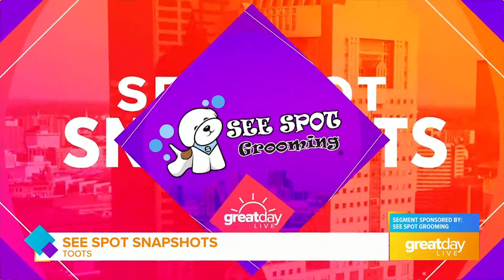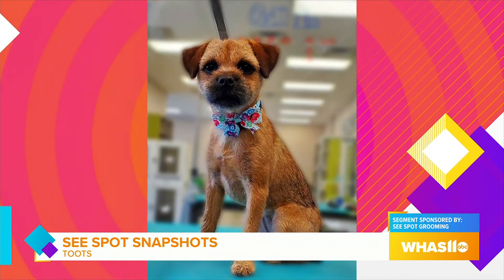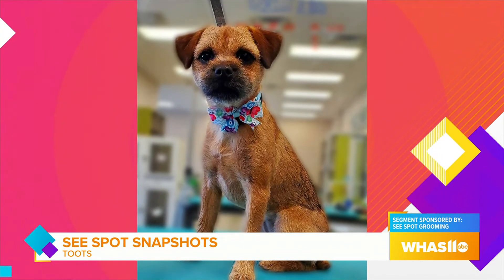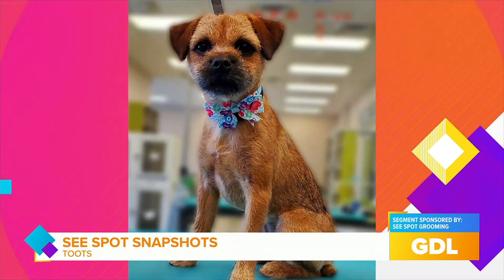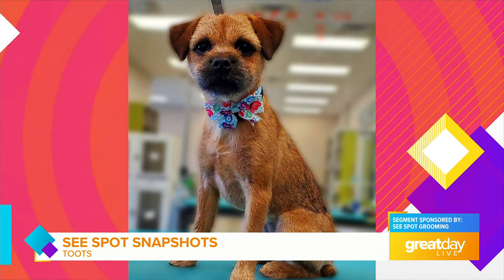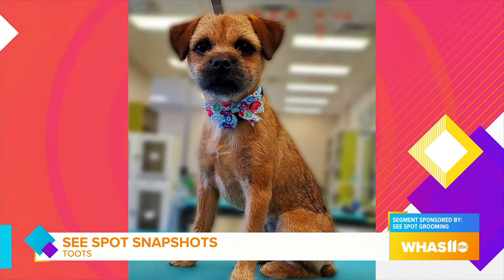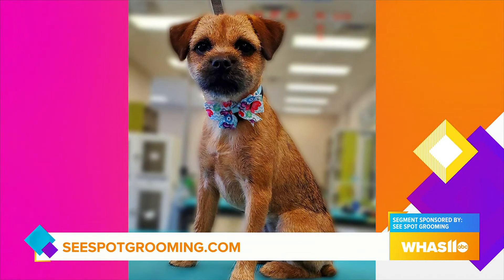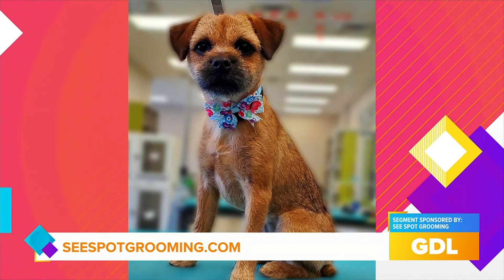GDL: See Spot Snapshots on Great Day Live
See Spot Grooming has three area locations: 4202 Shelbyville Rd., 2420 Lime Kiln Ln., and 5909 Timber Ridge Dr. They're also online at SeeSpotGrooming.com.